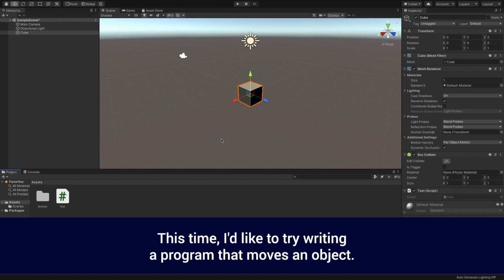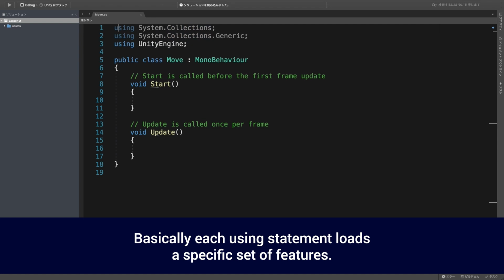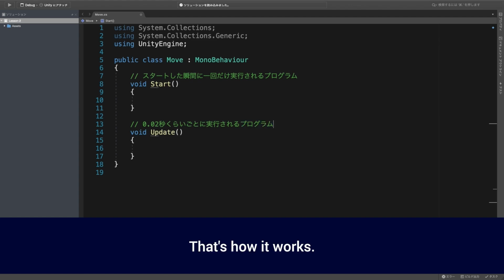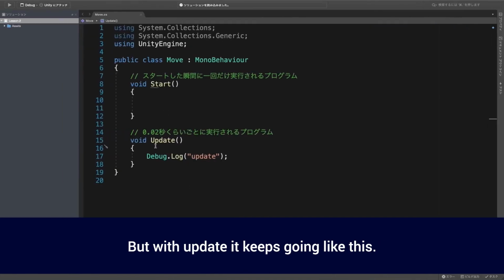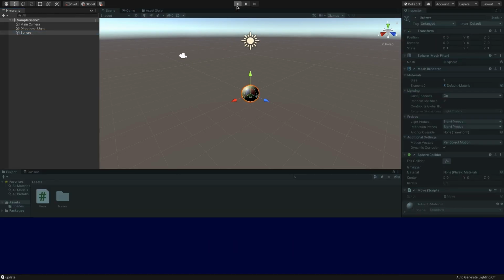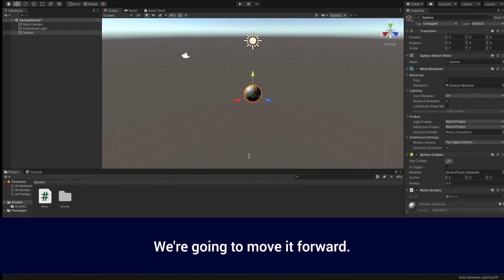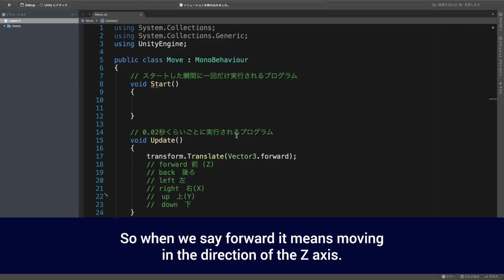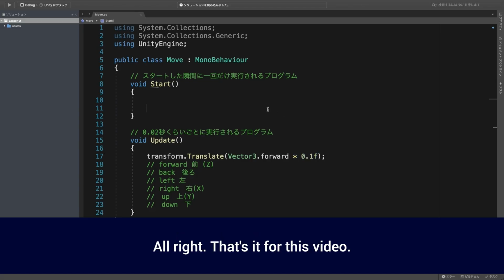Unity Tutorial for Absolute Beginners / Moving Objects / ITeens Lab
This is the fourth episode of the series, and this time we’ll write some code to make objects move! 🚀🎮